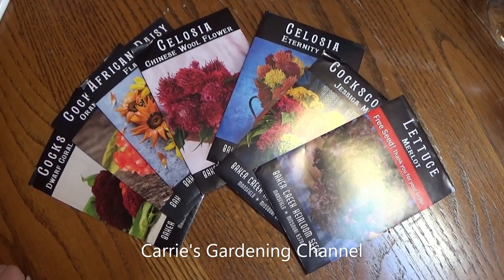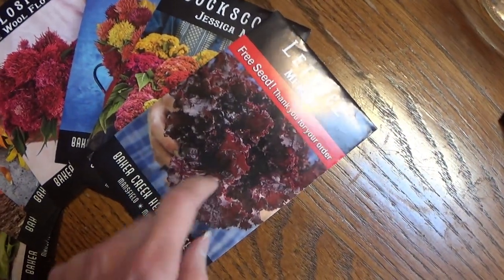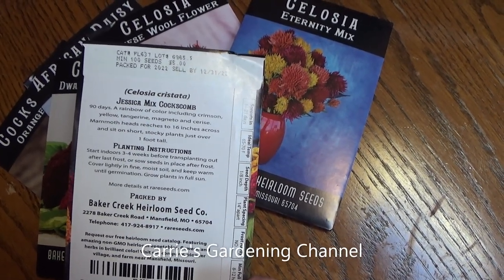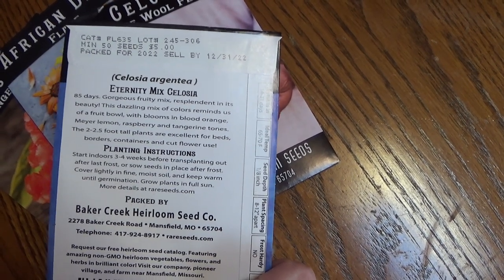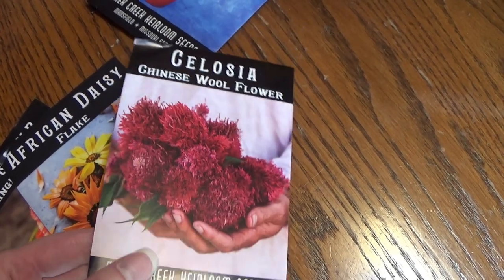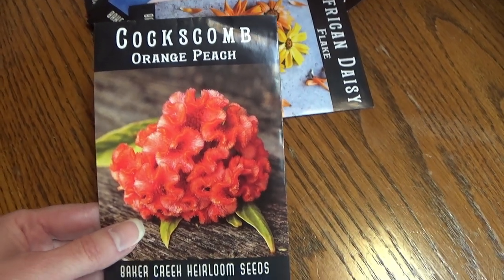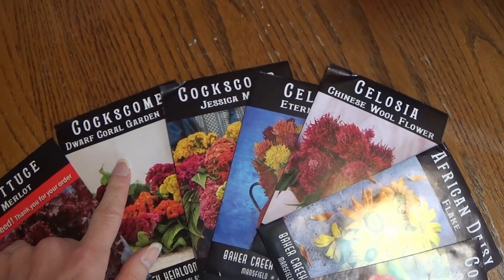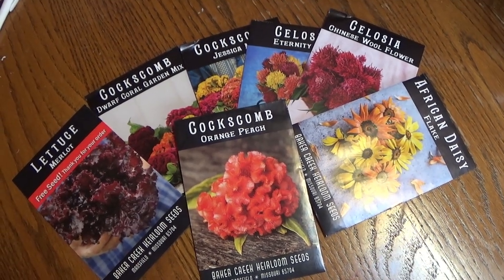Another New Seed Order December 2021, Unboxing Seed Order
Going through another seed order! I am adding a lot of new heirloom flower varieties this year to test out. I am really excited to see how these new varieties grow! I will be doing update videos as each variety grows and flowers. I plan on using the flowers for cut flower production.